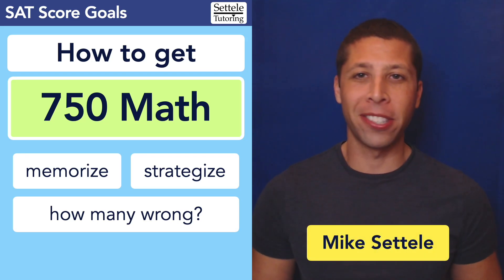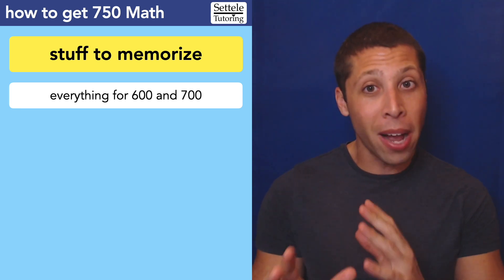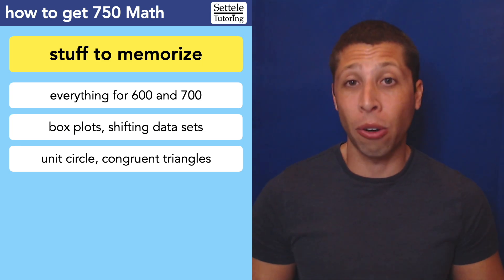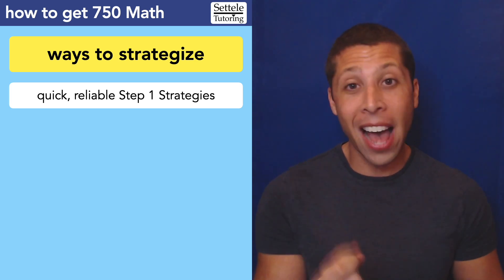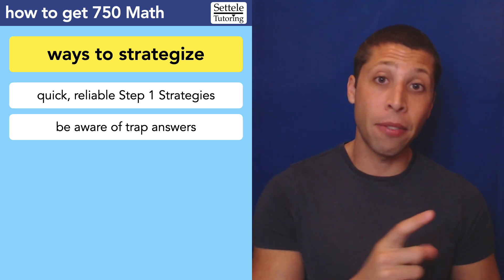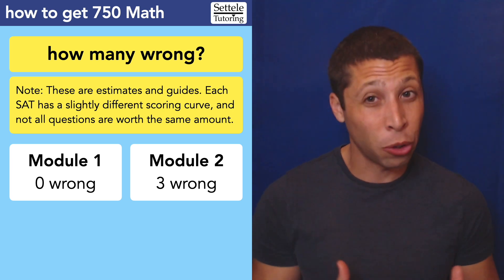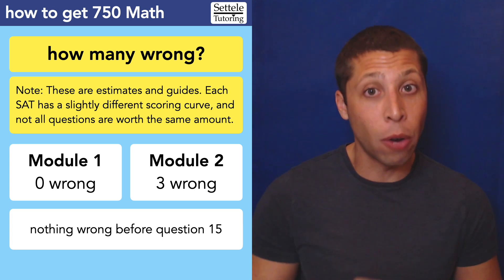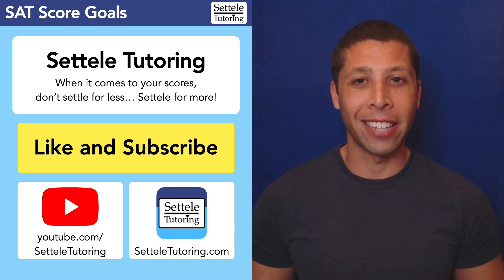How to get 750 Math on the SAT